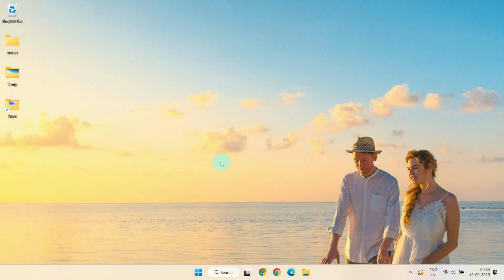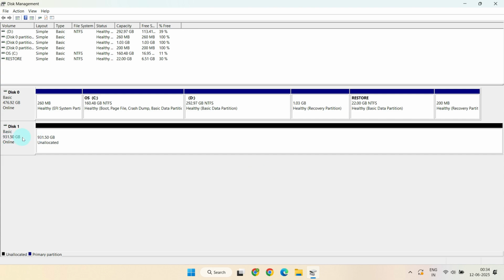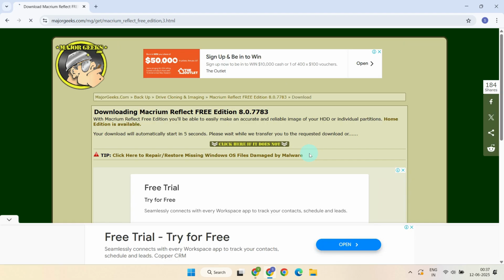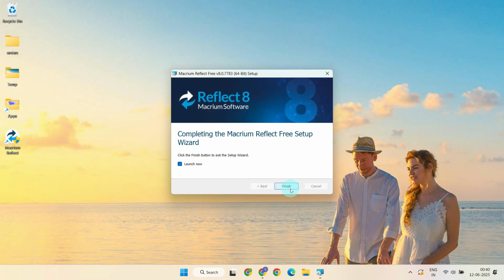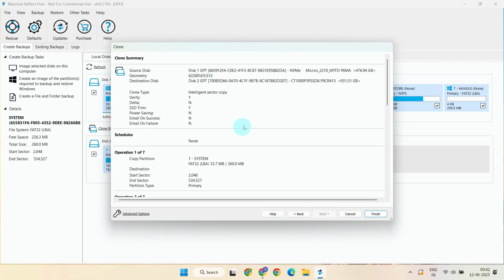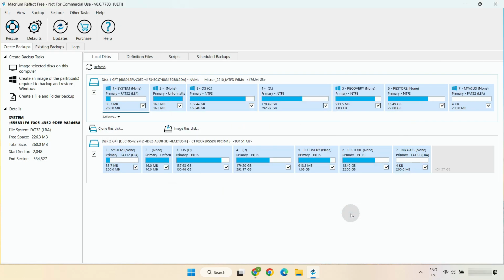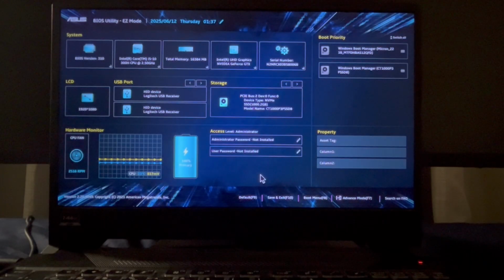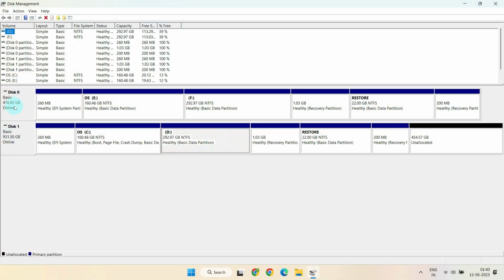How to move Windows to another drive using Macrium Reflect FREE | without reinstalling | HDD, SSD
Easiest and Free Way to Move Windows to Another Drive or SSD
transfer windows to new hard drive
Migrate Windows 10/11 Without Reinstalling
migrate windows to new ssd
move windows to another drive macrium reflect
how to transfer windows key to new ssd
how to transfer windows key to another drive
how to transfer windows key to new hard drive
move windows to another drive without usb
clone windows to another drive
move windows to another drive
move windows to another drive free
move windows to another drive windows 11
install windows new ssd
install windows on a new ssd
moving windows to new ssd
transferring windows to new ssd
move windows 11 to another drive
move windows to a new drive
move windows to new ssd
Macrium Reflect
Clonezilla
Acronis True Image free alternative
Clonezilla free alternative
EaseUS Todo free alternative
Macrium Reflect free alternative
moving windows 11 to another drive
move installed programs to another drive
migrate windows to another drive
free clone hdd to ssd
clone hard drive to ssd free
clone hdd to ssd free
clone ssd free
clone ssd to ssd windows 10
hdd to ssd cloning software free
cloning hdd to ssd windows 10
clone to ssd free
transfer images from iphone to pc
transfer photos from iphone to windows
transfer windows to new ssd
transfer photos to pc from iphone
transfering video from iphone to pc
migrating windows to new ssd
move windows to another drive windows 10
how to move windows to another drive
move windows to another drive 2025
move windows to another drive linux
software to move windows to another drive
can you move windows to another drive without reinstalling
Move windows to another drive reddit
How to move Windows to another drive without losing data
Move Windows 10 to another drive
How to move Windows 11 to another drive without losing data
Move Windows 11 to another drive Reddit
Migrate Windows 11 to new SSD
Moving windows 11 to a new drive
How would I migrate the Windows 11 OS from one drive to another
How do I move my entire Windows to another drive?
Is it possible to move a Windows folder to another drive?
How do I move my operating system from one drive to another?
How do I move my Windows installation to another drive
How To Move OS To Another Drive
How to Move Your Windows 11 Installation to a New Drive
How do I clone my Windows to another drive?
Can you copy Windows from one drive to another?
Does Windows 10 have disk cloning software?
Can you just clone Windows 10 to SSD?
Clone Windows to another drive reddit
Clone Windows to another drive free
Clone windows to another drive usb
How to clone a hard drive Windows 10
How to clone a hard drive Windows 11